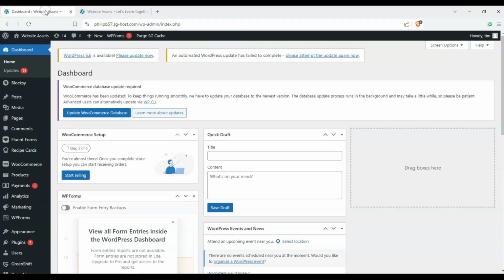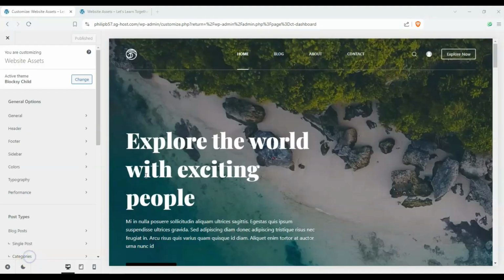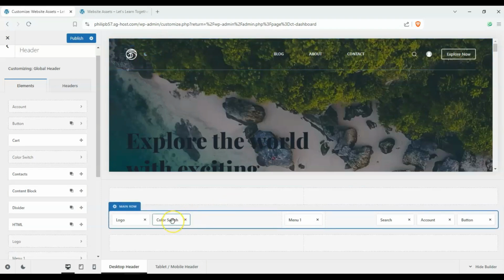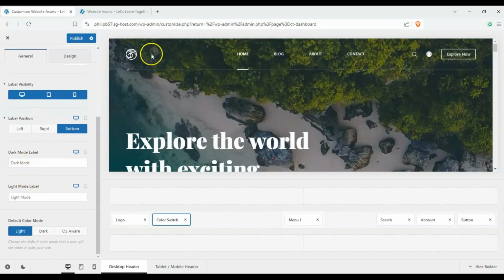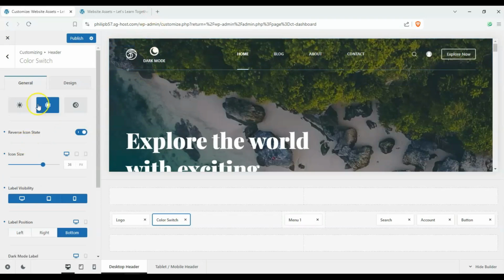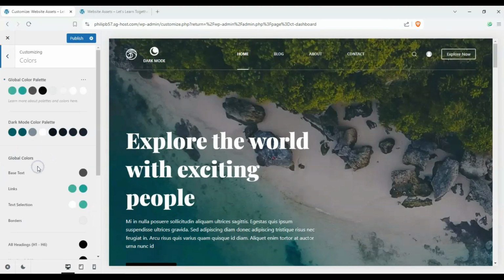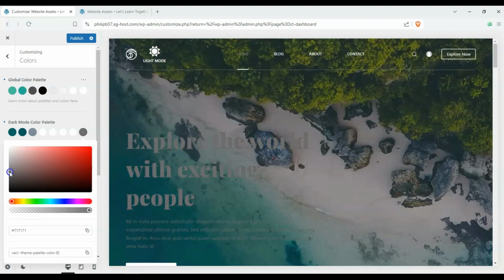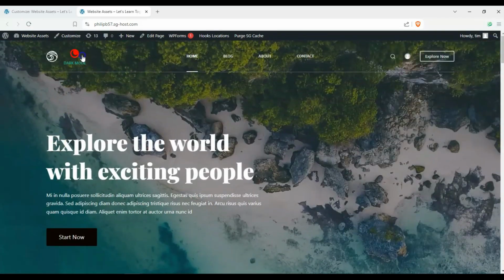How to use Color Switch in WordPress Blocksy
Day or night, give users the choice! This video explores using Blocksy's Color Switch feature (PRO). Learn to enable a dark mode option for your website, providing visitors with a comfortable browsing experience in any lighting condition. Blocksy Pro Required!